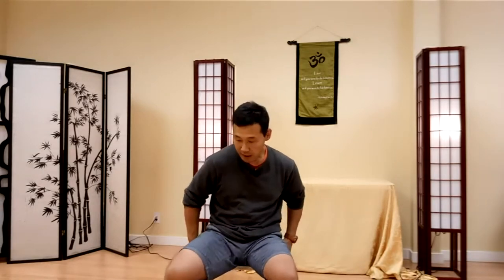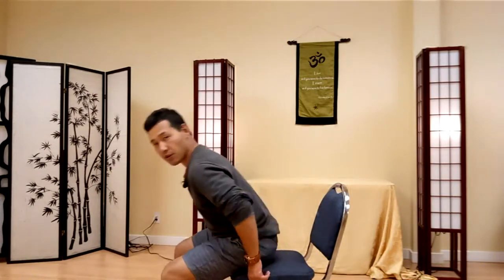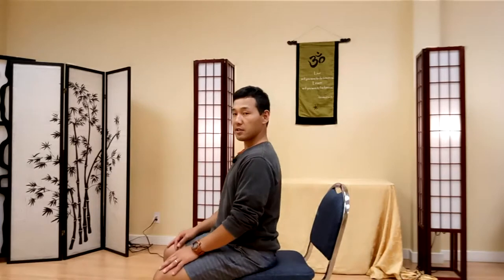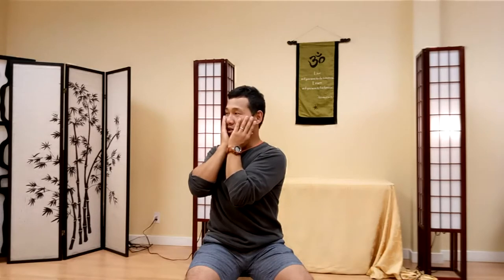Neck Stiffness & Neck Tension GONE in 1 MINUTE! | Feldenkrais Style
Here's how you can reduce/relieve neck stiffness and neck tension with a super simple exercise in just 1 minute!  Give it a try!  This will change your nervous system, which will change your movement!

Exercise starts: 051

First, sit on a chair without leaning against backrest and close your eyes and slowly turn your head to right a few times and to left a few times to notice how smoothly and easily your head turns to right and left.  After you do an actual exercise, you check how your head turns to right and left.  This is a reference movement before an exercise so you can feel a difference before and after exercise.

What change did you notice?  Did you gain range of motion?  Wonder why it changed with such a simple exercise??  It is because your nervous system just learned a new movement pattern (non-habitual pattern)!  So the real change is in the brain, not in the muscles!

When you start connecting with YOUR BODY and move slowly and pay attention to your body, you will start to understand YOUR BODY and optimal movement and posture for YOUR BODY from the inside out, in a way no one can understand.  YOUR BODY only belongs to YOU.  Only you can access your internal resources that is AWARENESS!

💪 [FREE MASTERCLASS]
Learn “Path to Comfort, Confidence, Authenticity in YOUR BODY”

🎁 [GET THE FREE MOVEMENT GUIDE]
Learn 6 Movement Principles to Outsmart Your Back Pain

My name is Taro Iwamoto. I'm a movement coach. I help people go from feeling overwhelmed, confused, and frustrated about not knowing their own body, what their body needs and how they should be moving, to feeling connected with their body, understanding their body and needs, and how to move in the best way possible for their own body from the inside out so that they can move with a sense of ease, comfort, and confidence! If this is you, I believe you will get lots of values from my contents.

Muista Chair (Active chair that supports comfortable sitting I personally use at home) Discount coupons TARO5 – 5% discount TARO15 – 15% discount if buying 2 or more chairs (this is my affiliate link.